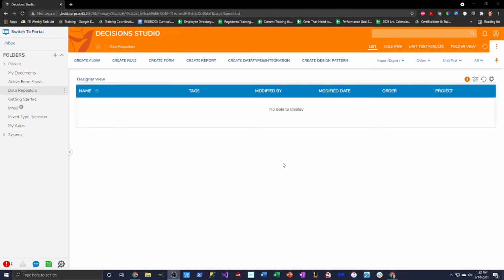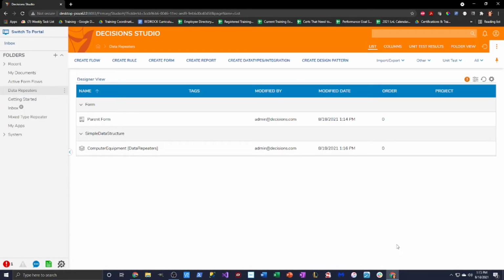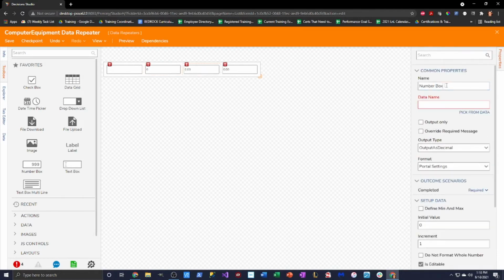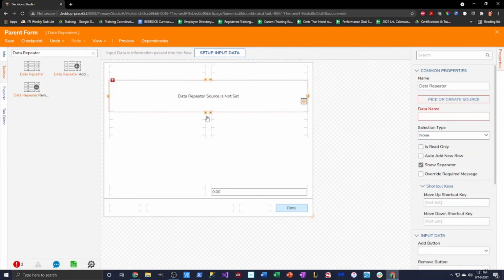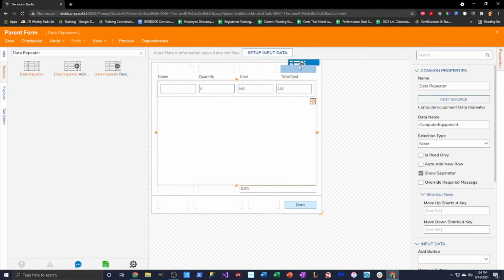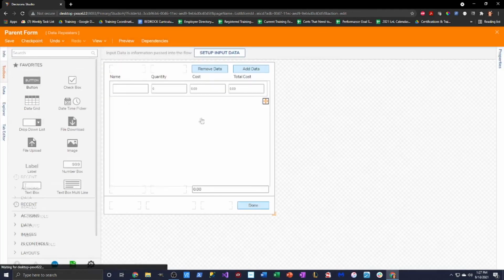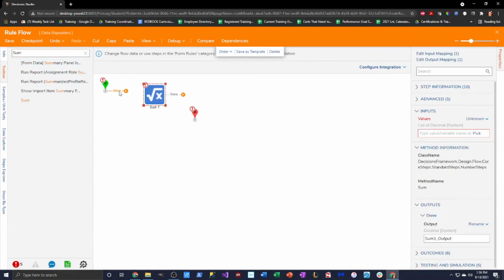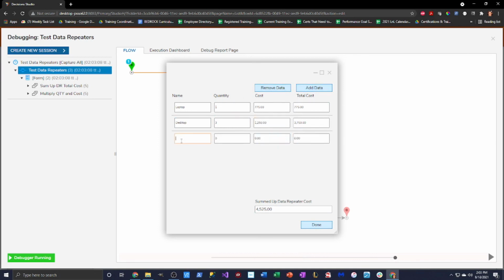Decisions Data Repeaters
This Video Goes Over Data Repeaters.
-How To Create Them
-How To Add and Remove Rows
-How To Sum Total Cost To A Different Number Box